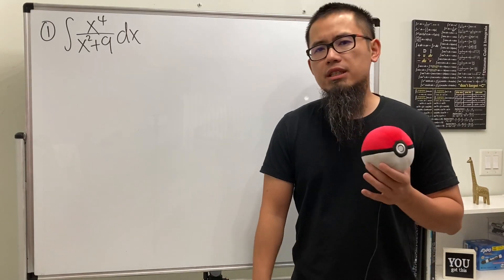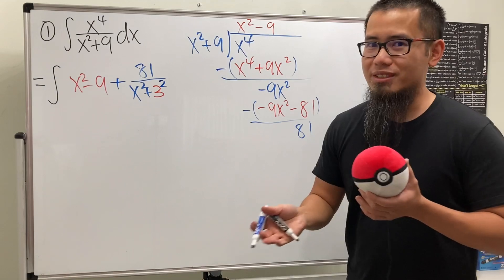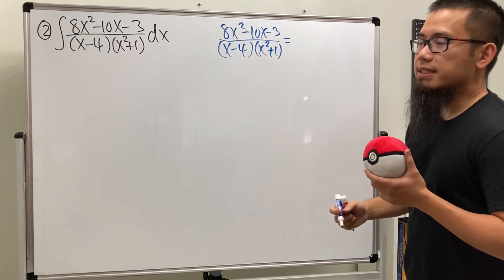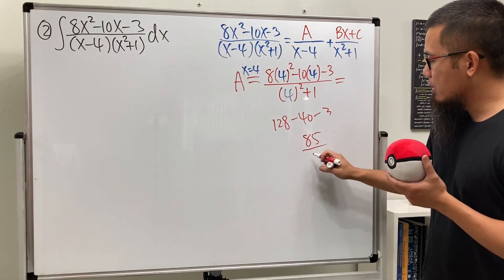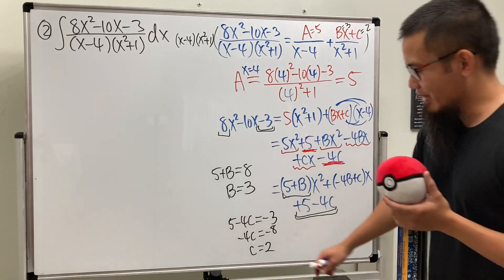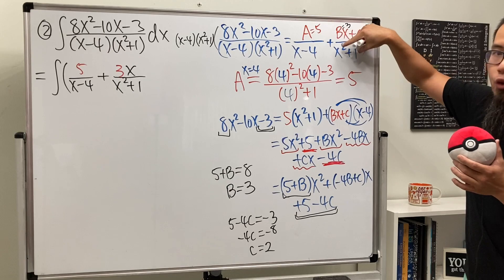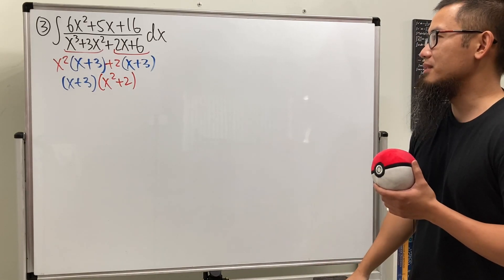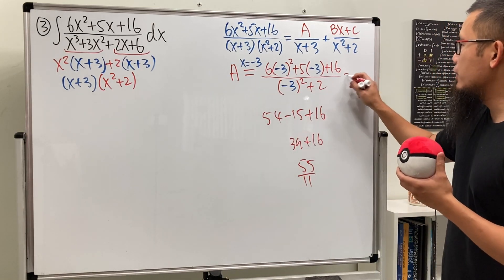Integration By Partial Fractions (irreducible quadratic factors)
Dear calculus 2 students. Here we have 3 integrals of rational functions and they all have an irreducible quadratic factor in the denominator.

0:00 Q1 integral of x^4/(x^2+9)
3:15 Q2 integral of a big rational function
10:47 Q3 integral of a "bigger" rational function

This channel is dedicated to students who are taking AP calculus, GCSE, A-Level, year 12 maths, college calculus, or high school calculus.